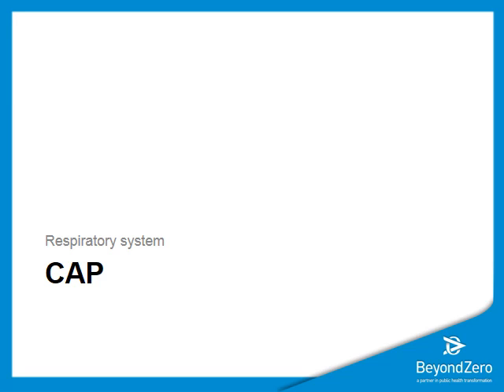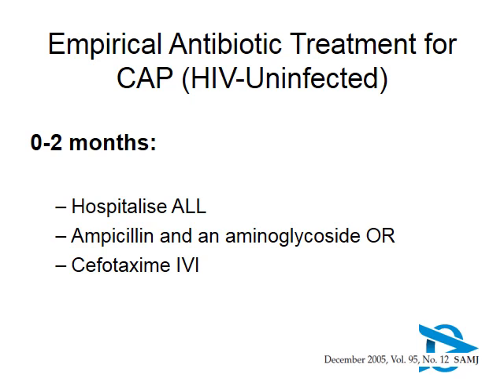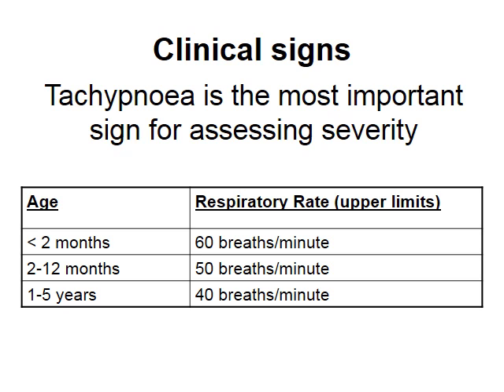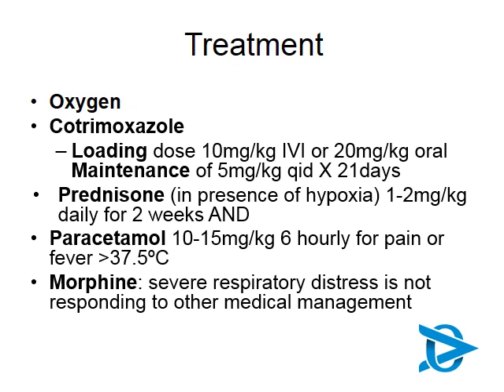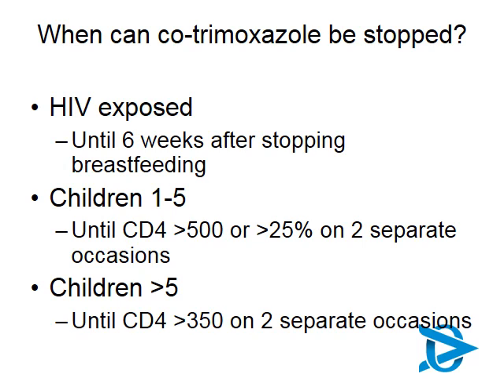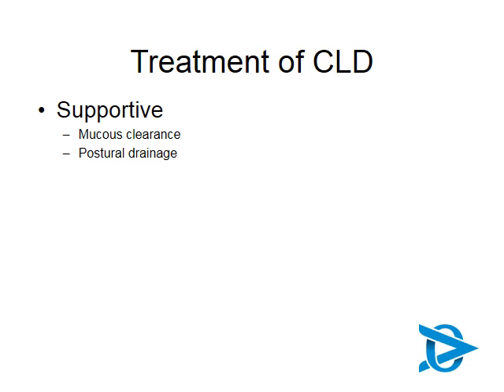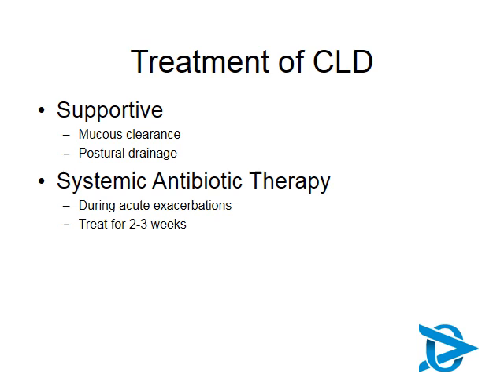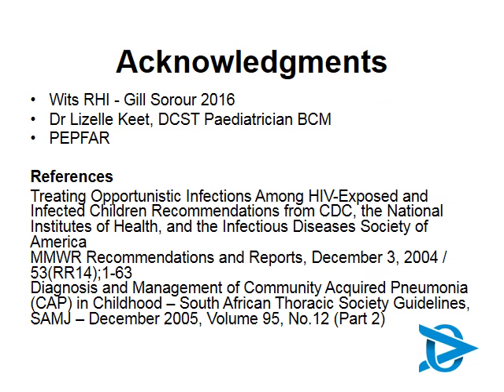7.2a BZ CHT Common OIs Children respiratory system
This session was part of the BZ CHT Wits RHI Complicated HIV and TB training and covers Common complications in children - the respiratory system. To complete the session also watch module 12b that will cover the Abdominal system and 12c that covers a wide range of different conditions. This tutorial is still valid in Feb 2021

Beyond Zero was a NGO based in the Eastern Cape and Limpopo. The Advanced Clinical Care Grant (PEPFAR / CDC) assisted clinicians in the management of complicated HIV and TB from 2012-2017.